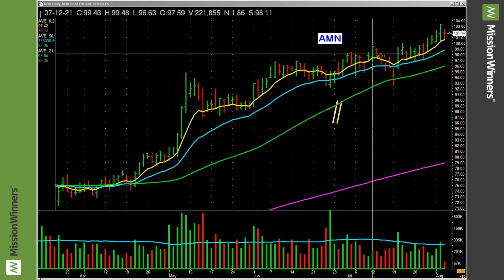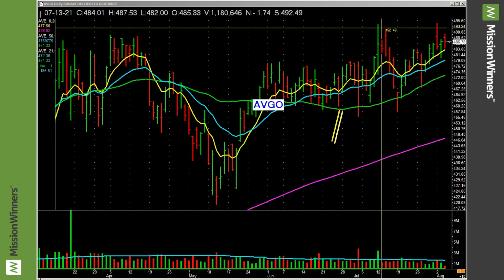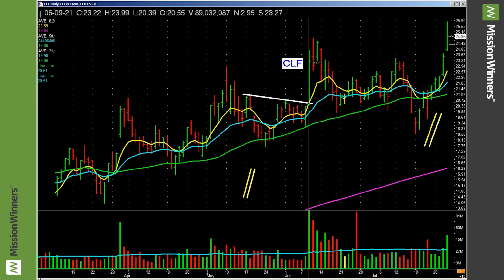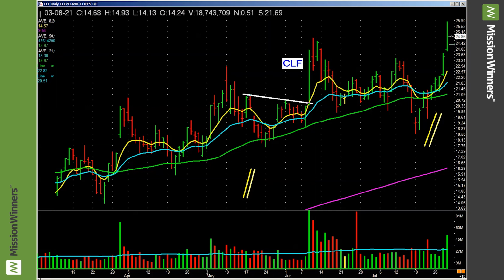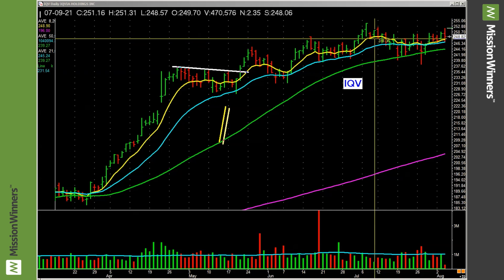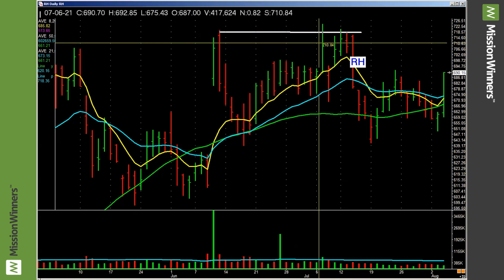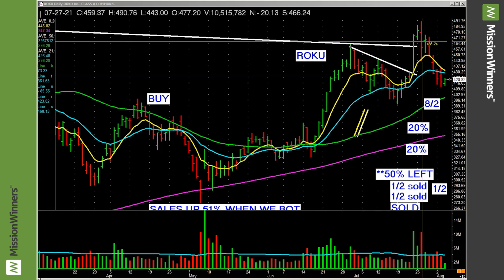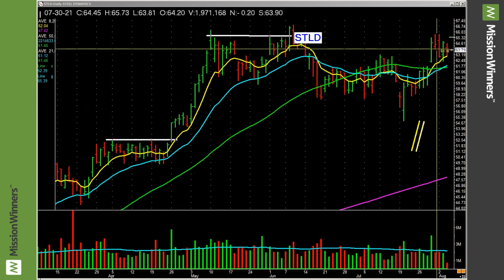How to Manage Failed Breakouts